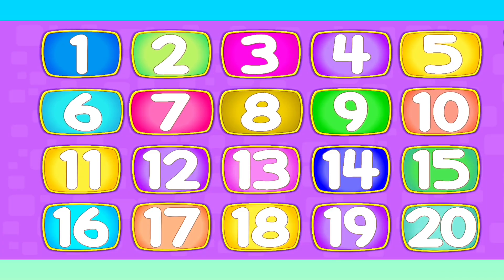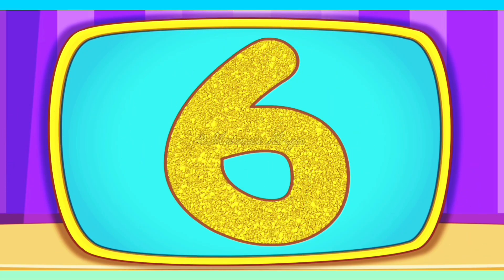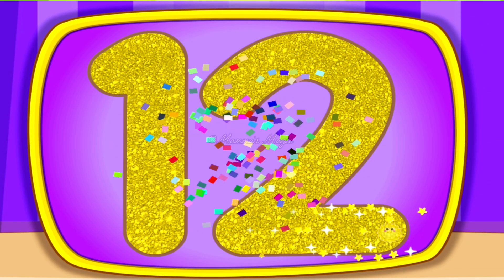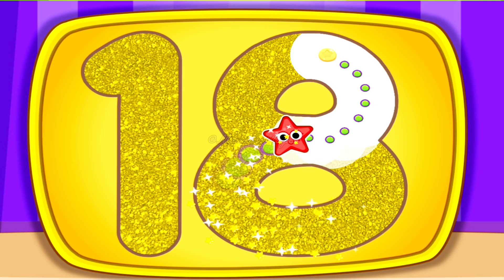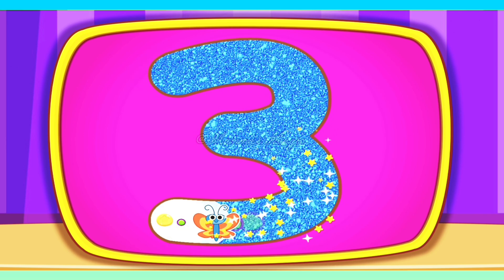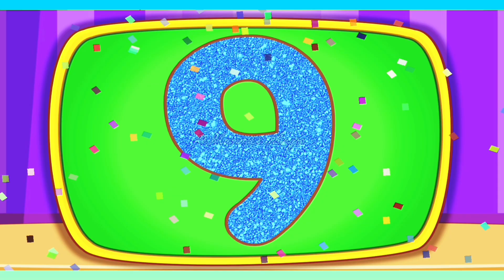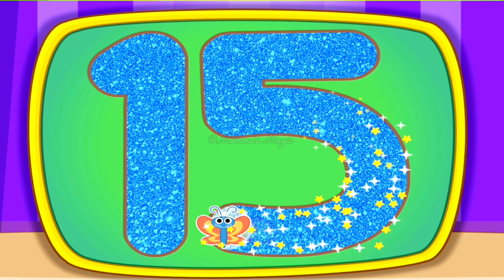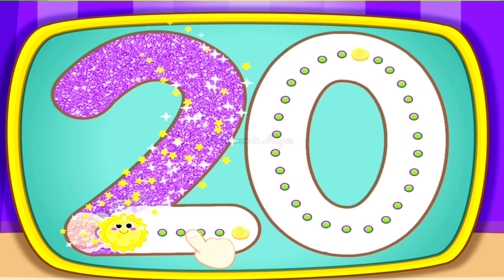Let's learn Numbers / Learn Numbers 1-20 / Writing Numbers Together / Numbers for kids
teaching kids to write numbers from 1 to 20:

1. Number Ninjas: Writing Fun!
2. Count  Write: Number Adventures
3. Numbers Made Easy: Kids Writing Channel
4. Writing Whiz: Learn Numbers 1-20
5. Little Writers: Number Fun!
6. Count  Create: Writing Numbers Together
7. Number Explorers: Writing Skills for Kids
8. The Number Writing Academy
9. Fun with Numbers: Write  Learn!
10. Kid’s Number Writing Workshop
Video Description:

🌟 Welcome to our fun-filled adventure in learning numbers! In this exciting video, we’ll explore how to write and recognize numbers from 1 to 20! 🎉

Join us as we:
• Learn to Write: Step-by-step instructions on how to form each number with clear visuals and easy-to-follow examples.
• Count Along: Count from 1 to 20 with catchy songs and engaging animations that make learning enjoyable!
• Fun Activities: Participate in interactive games and challenges that reinforce number recognition and writing skills.
• Colorful Illustrations: Enjoy vibrant visuals that capture your child’s attention and make learning feel like playtime!

Whether your little one is a beginner or just needs a little extra practice, this video is perfect for young learners eager to master their numbers. Grab your crayons, and let’s get started on this exciting counting journey together!

Let’s make learning numbers a blast! 🎈✍️
Okay, here are some effective hashtags for a YouTube video focused on learning numbers 1-20 for kids:

Consider adding these if applicable to your video's style:

• If it's a song: \NumbersSong,
• If it uses animation: \AnimatedNumbers
• If it's designed for toddlers: \ToddlerLearning

A good strategy is to use a mix of broad and specific hashtags. For example:

Good luck!